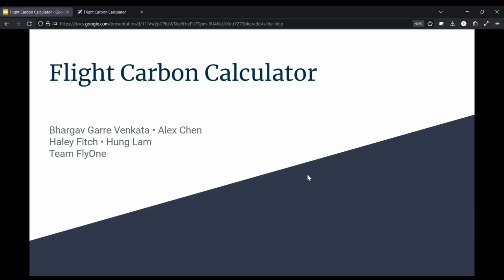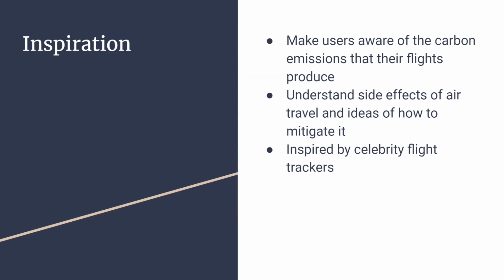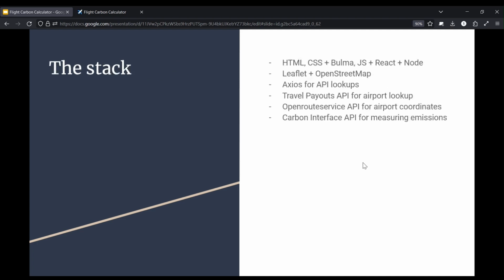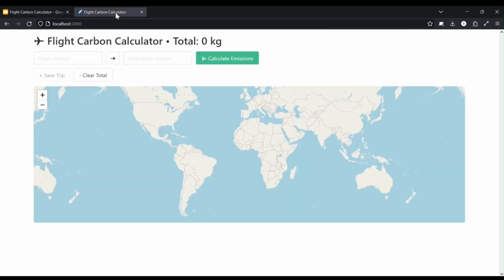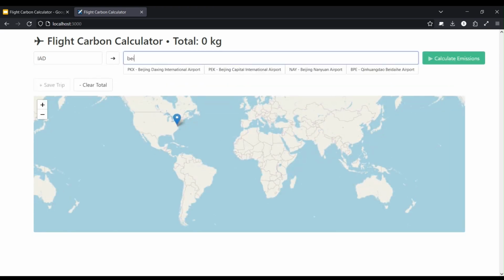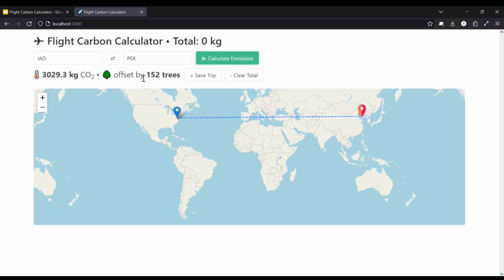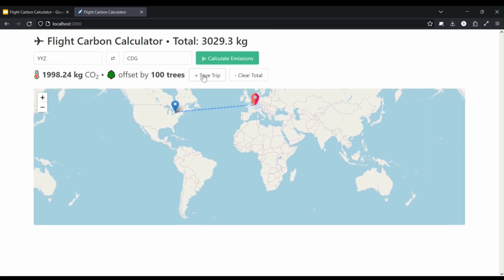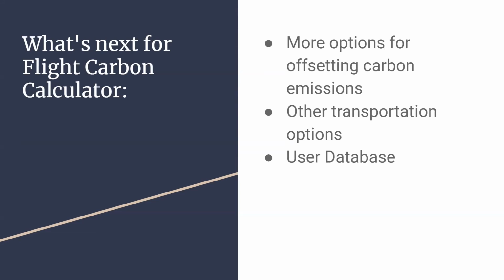WICS Flight Carbon Emissions video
This is our project for UVA WICS's 2024 Hackathon Hack the Map!